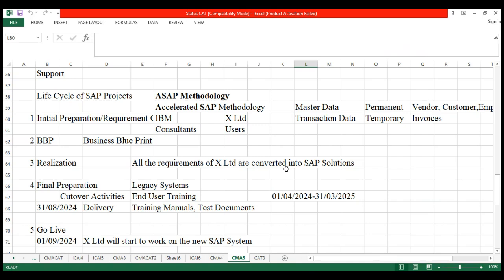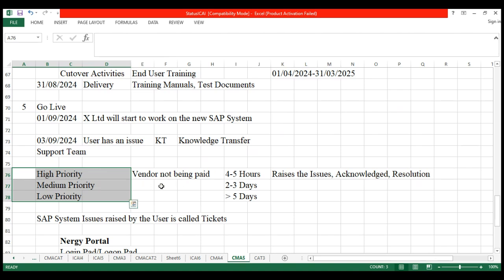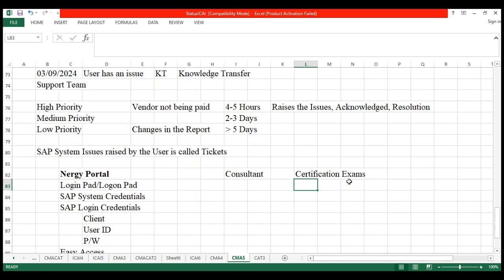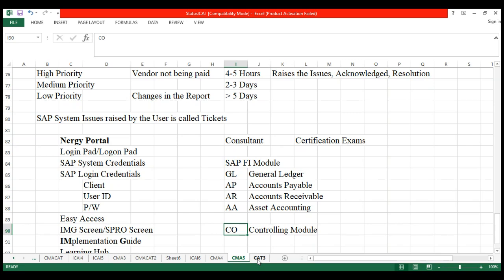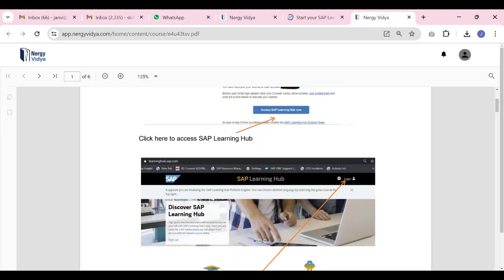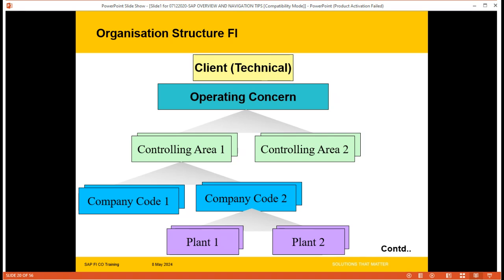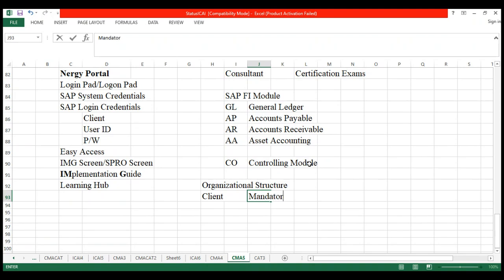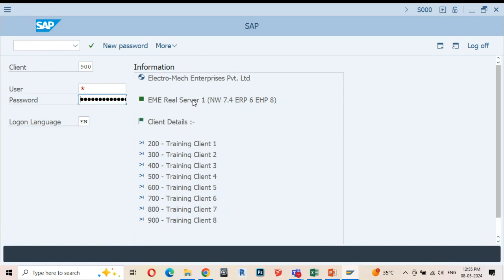Webinar :SAP Fi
Wednesday, May 8, 2024 Time :11:00 AM - 1:00 PM